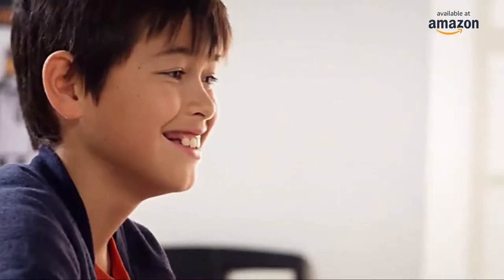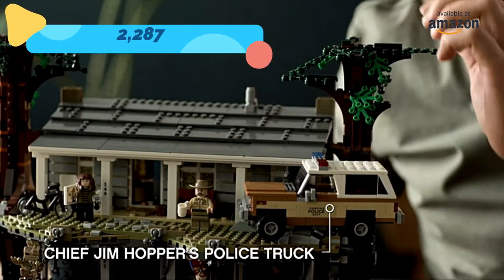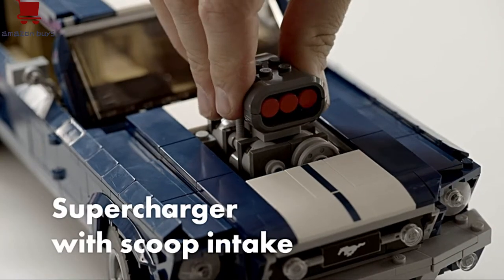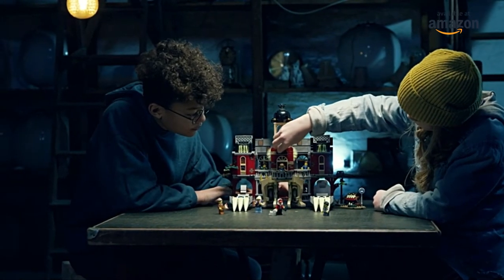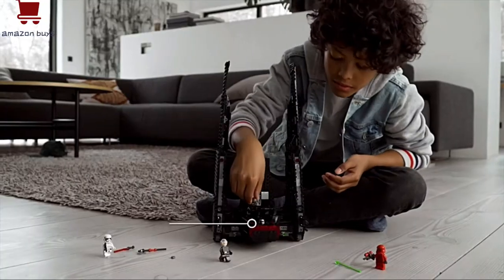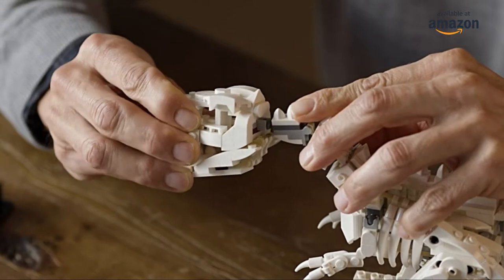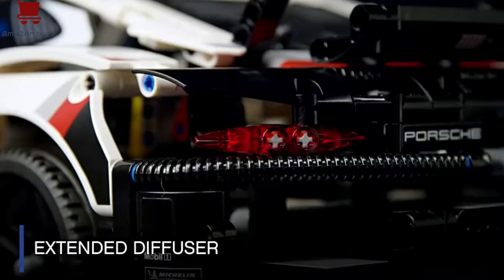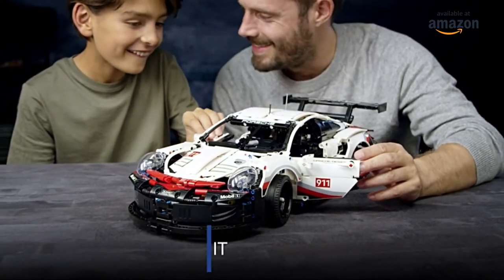Best lego sets under 200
In this top 7 you will find sets ranging from star wars, stranger things, lego ideas and some more.
1. LEGO Boost Creative Toolbox
2. LEGO Stranger Things The Upside Down
3. LEGO Creator Expert Ford Mustang
4. LEGO Hidden Side Haunted High School
5. LEGO Kylo Ren’s Shuttle
6. LEGO Ideas Dinosaur Fossils Building Kit
7. LEGO Technic Porsche 911 RSR Race Car